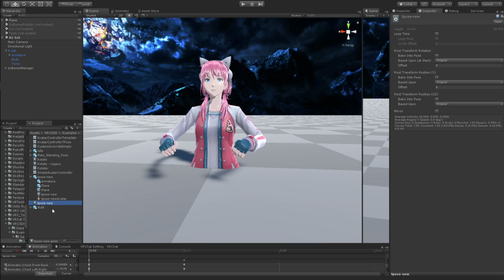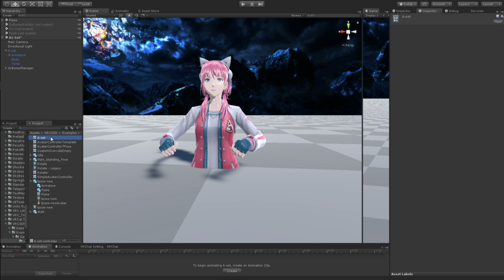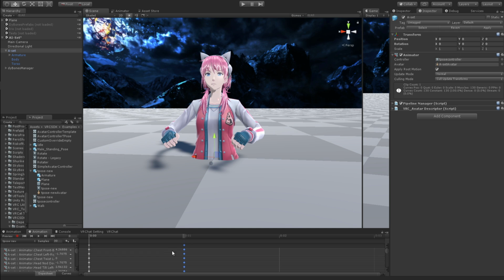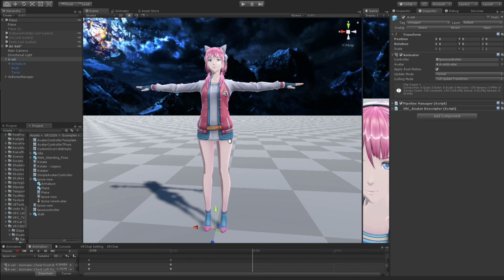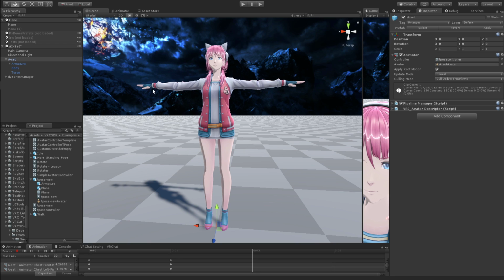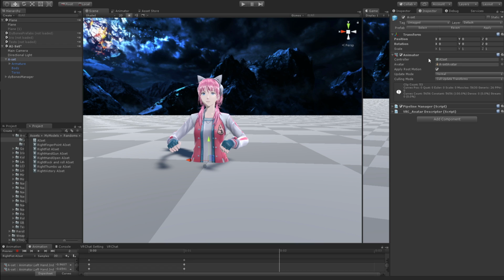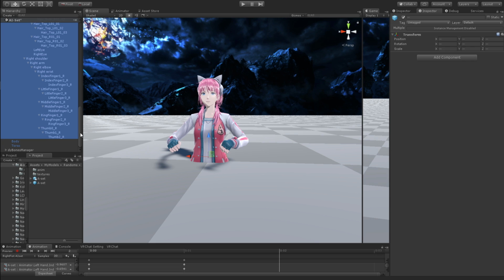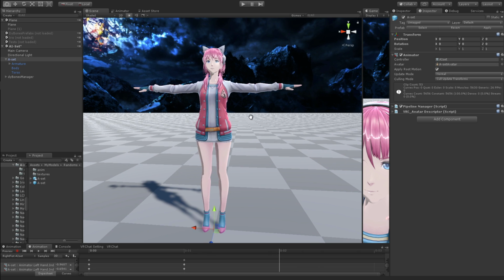[VRCHAT HOWTO]Fix avatar pose in edit mode (bike pose fix)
How to fix the pose of the avatar in edit mode if you accidentally change a property and stick yourself into a default "bike pose."

This is a remake of an old video for newer versions of unity.